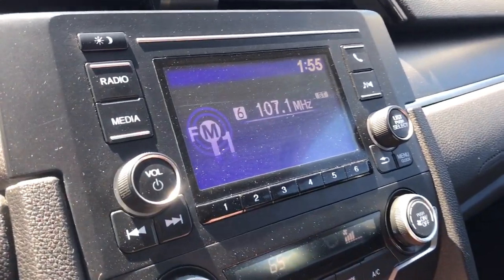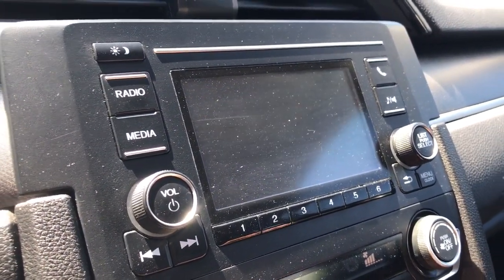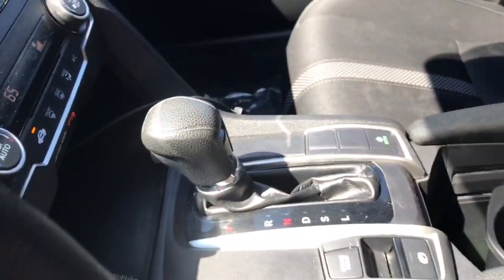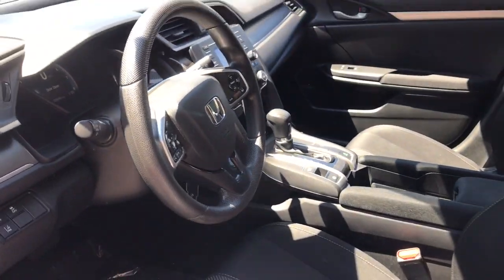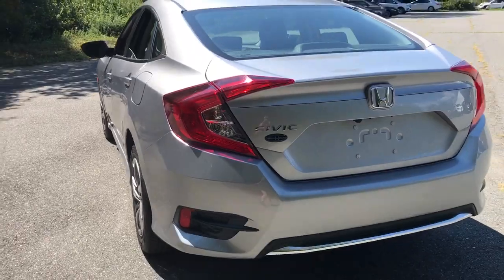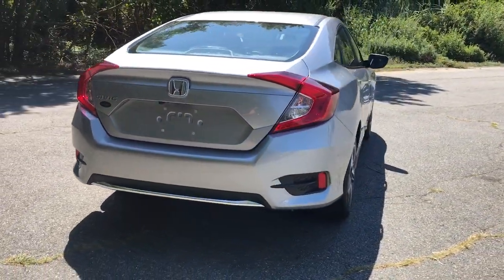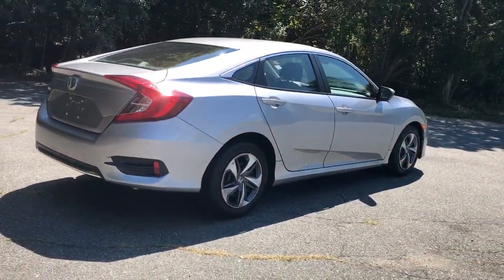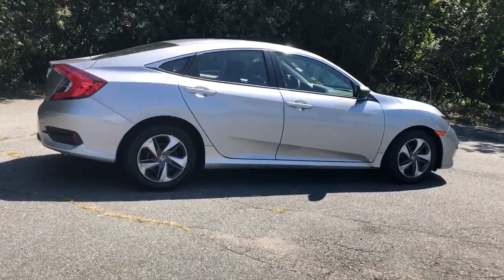2019 Honda Civic Dartmouth Seekonk Brockton Raynham MA Middletown RI 220948A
Lunar Silver Metallic Used 2019 Honda Civic available in Dartmouth, Rhode Island at Colonial Honda of Dartmouth. Servicing the Dartmouth MA, Seekonk MA, Brockton MA, Raynham MA, Middletown, RI area.

225 State Rd.

: Highlights of this 2019 Honda Civic Sedan include: Serviced here Non-Smoker vehicle Originally bought here CARFAX 1-Owner Honda Certified Extra Clean GREAT MILES 20685! REDUCED FROM $26991! PRICED TO MOVE $2400 below J.D. Power Retail! EPA 38 MPG Hwy/30 MPG City! Lane Keeping Assist Bluetooth Back-Up Camera iPod/MP3 Input. SERVICE WORK COMPLETED: Service Work completed on this Honda Civic Sedan includes: Complete Multi-Point Inspection Oil & Filter Change by a Factory Trained Technician Battery Voltage Test Tires Inspected Brake Inspection Emissions System Check Professional Detailed Inside and Out Function Test all Lights Check the Complete Exhaust System Cooling System Inspection Transmission Fluid Inspection Differential Fluid Inspection Function Test all Options & Accessories. WHY BUY FROM US: BUY WITH CONFIDENCE All our pre-owned vehicles receive a rigorous 152 Multi-Point inspection. 100% financing available to qualified customers.No payments for 45 days. Please call and arrange a hassle free test drive and ask for the vehicle portfolio including services records and Carfax. All online prices will be honored for 48 hours and are subject to change base on market days supply and demand. The vehicle must be paid in full the same day of the transaction and must finance at Colonial Honda SHOP WITH CONFIDENCE: 182-point inspection by factory-trained technicians on all Honda Certified vehicles 3-Day Exchange Policy 7yr/100000 mile Powertrain Warranty as well as NO Deductible Extended coverages are available for purchase. Vehicles purchased within the new car warranty period extends the Comprehensive Coverage from 3yr/36000 to 4yr/48000 miles Up to two complimentary oil changes within the first year of ownership Sirius XM 3 month free trial period on eligible factory equipped vehicles. Honda Certified Warranty is transferable if vehicle is sold to a subsequent private owner. Pricing analysis performed on 8/6/2022. Fuel economy calculations based on original manufacturer data for trim engine configuration.